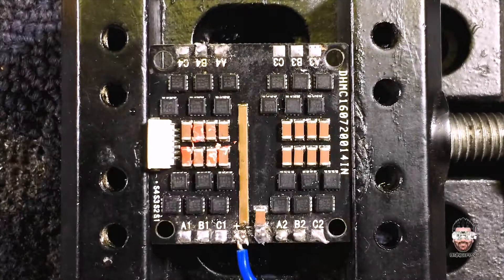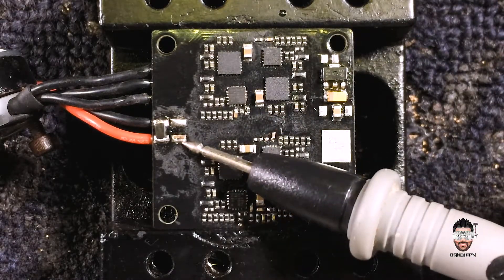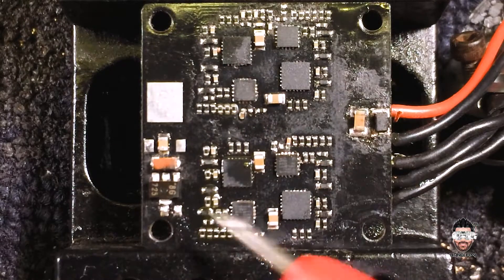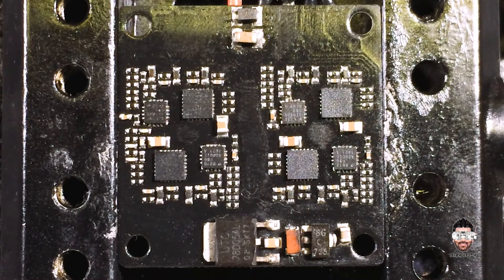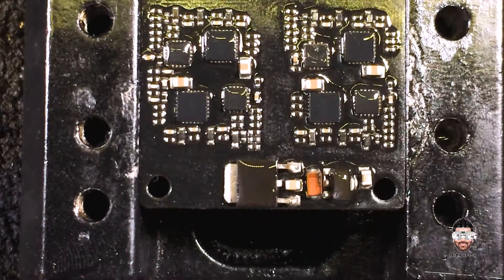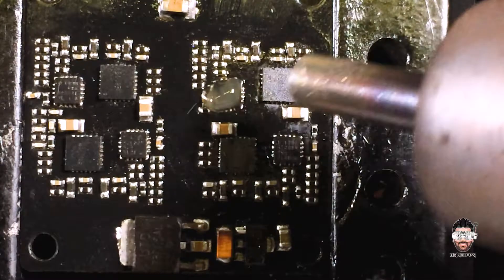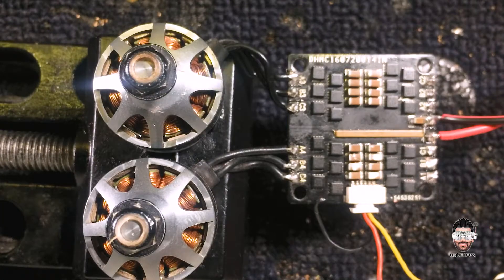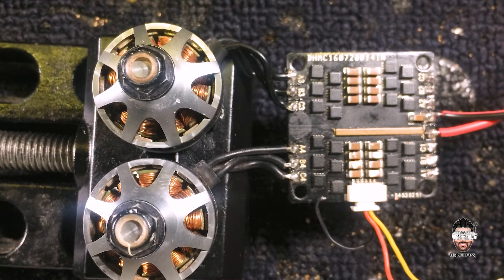Racerstar 30A 4in1Dead ESC REPAIR | Bandi FPV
Hello Pilots,
Today I am repairing an Racerstar 30A 4 in 1 ESC which is completely dead.
Your feedback are much appreciated.
Thanks!